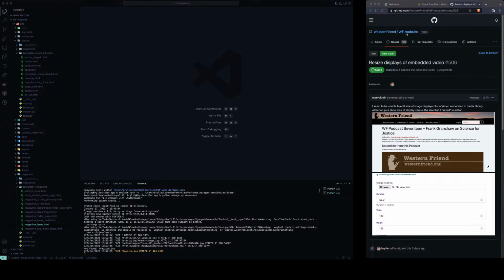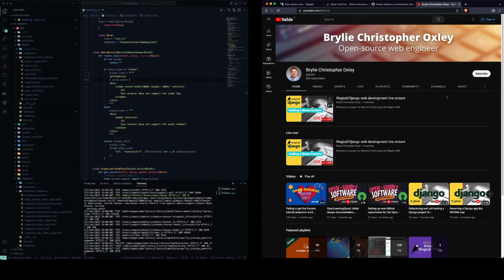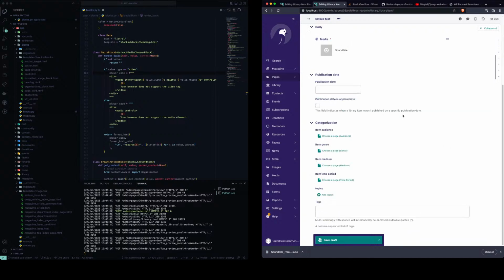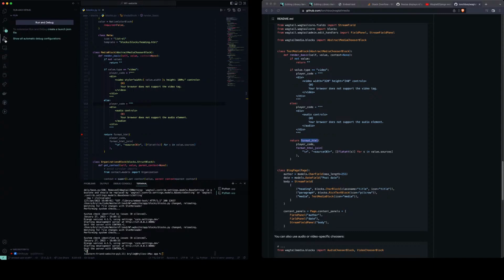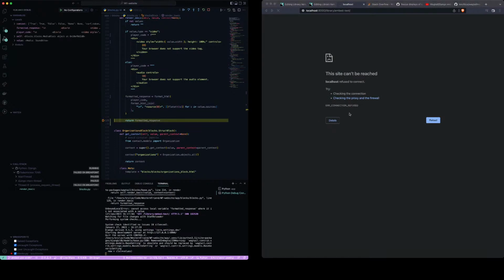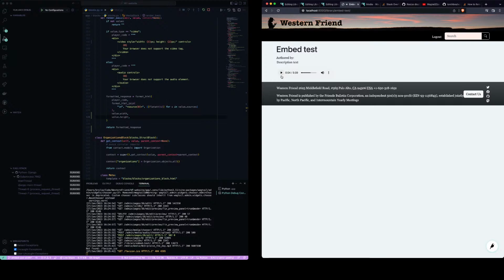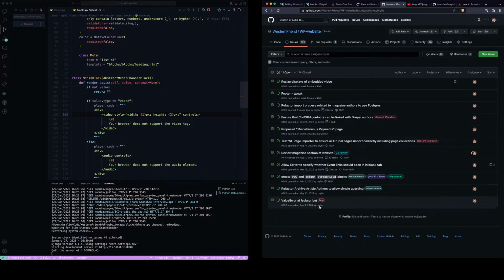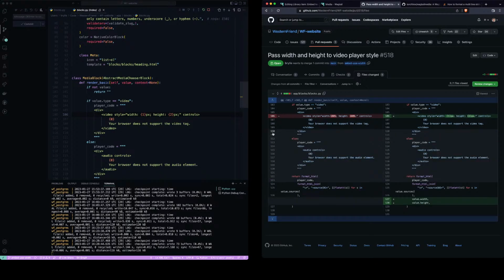Wagtail/Django web development live stream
Working on a project for Western Friend using the Wagtail CMS.